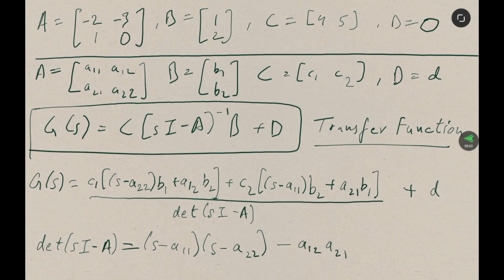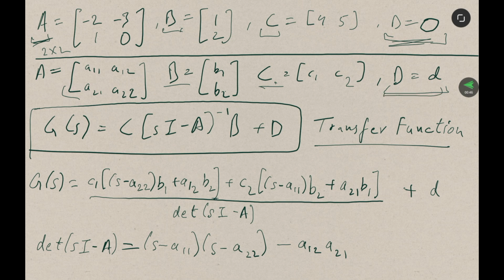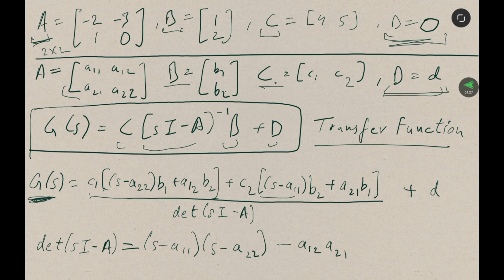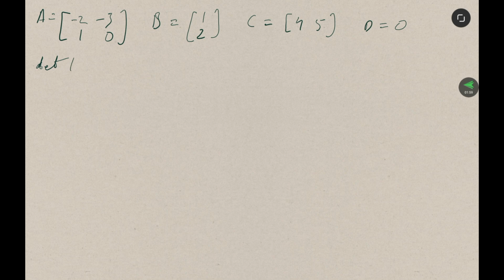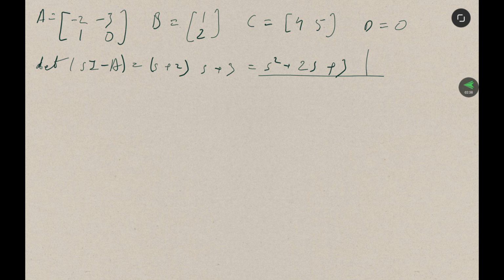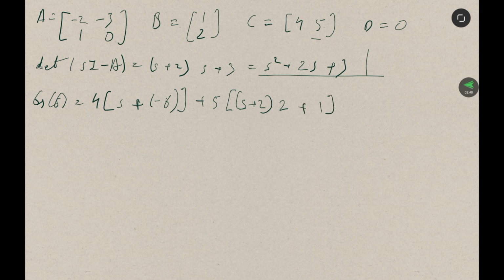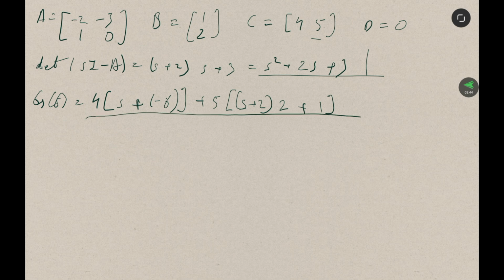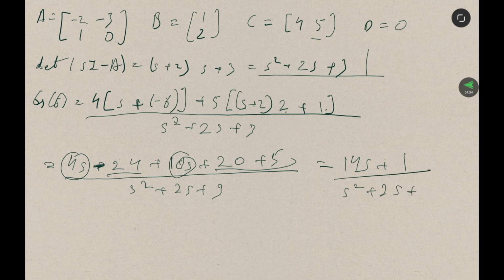Shortcut to Find Transfer Function from State-Space Model in Seconds! 🚀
Want to find the transfer function from a state-space model FAST? This video teaches you an efficient shortcut that eliminates the need for complex matrix inversions! 🤯 Watch till the end for step-by-step examples and master this powerful technique!

📌 Topics Covered:
✅ General Formula for Transfer Function
✅ Shortcut Method for 2×2 Systems
✅ Example Problems Solved Step-by-Step